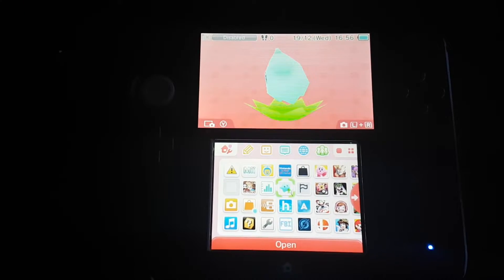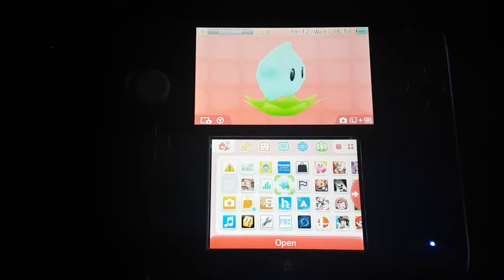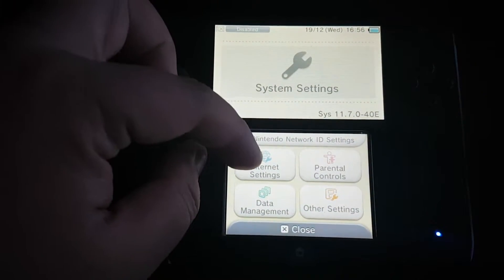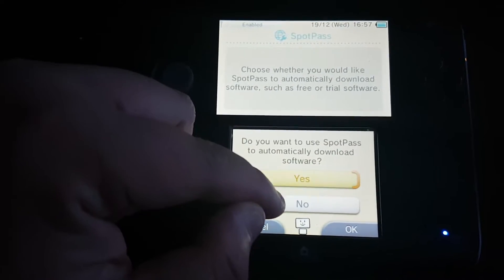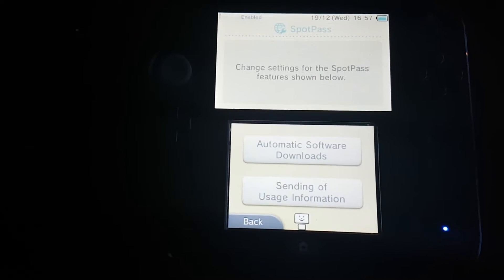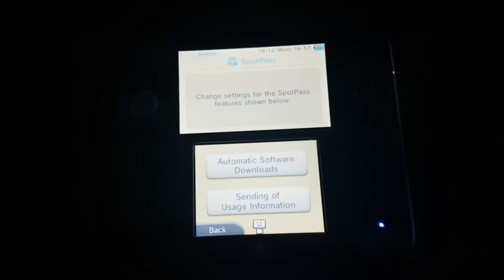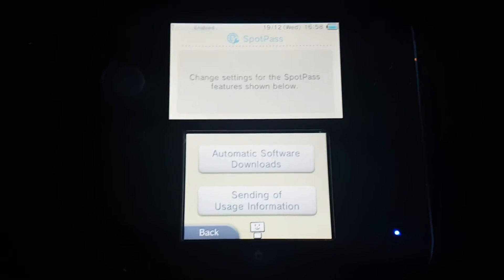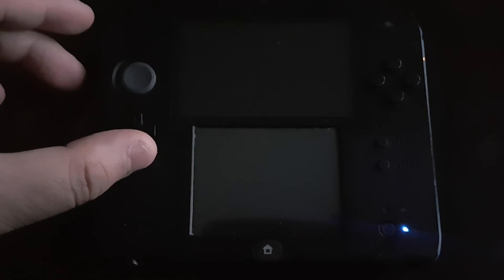Steps for preventing 3DS console getting banned from Nintendo Network ll LUMA 3DS || RIP FREESHOP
On this video i will show you the steps for preventing your 3ds console getting banned from nintendo network.